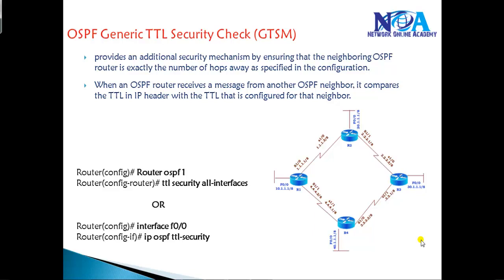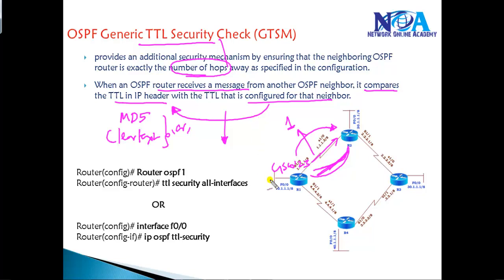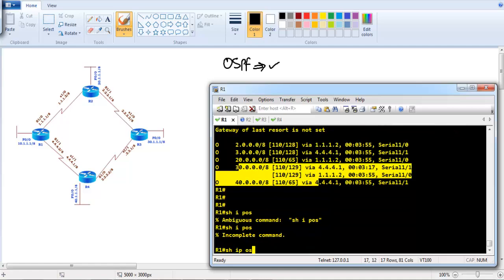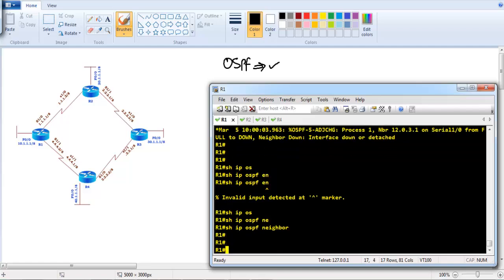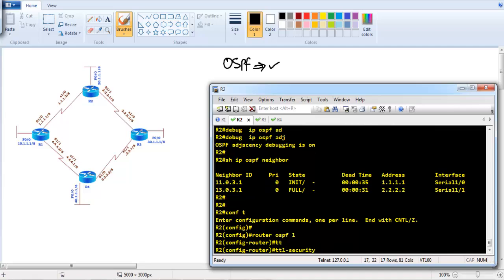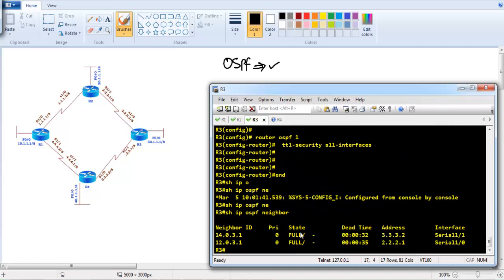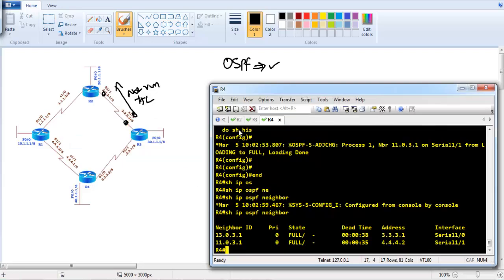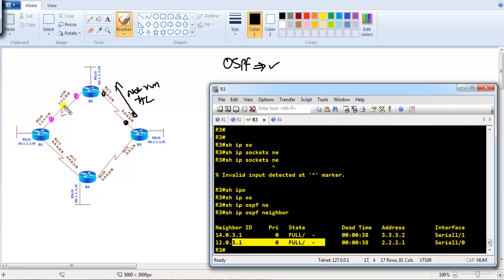CCIE Routing & Switching V5: OSPF TTL security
OSPF Generic TTL Security Check (GTSM)

provides an additional security mechanism by ensuring that the neighboring OSPF router is exactly the number of hops away as specified in the configuration.
When an OSPF router receives a message from another OSPF neighbor, it compares the TTL in IP header with the TTL that is configured for that neighbor.